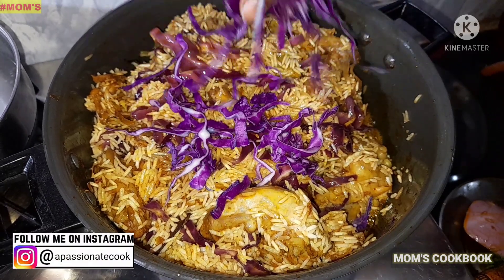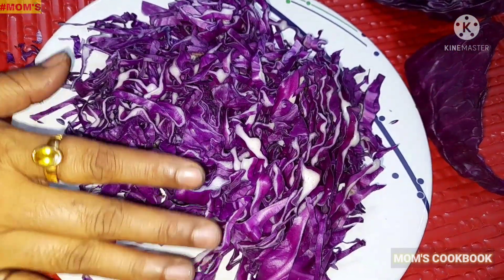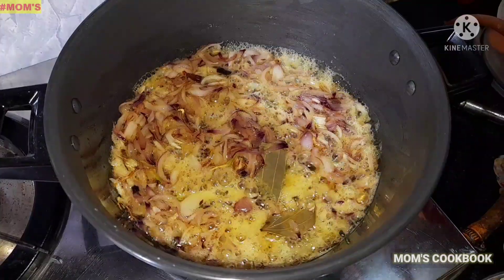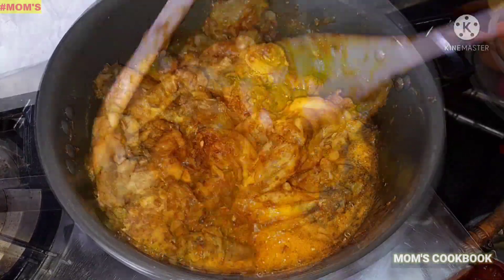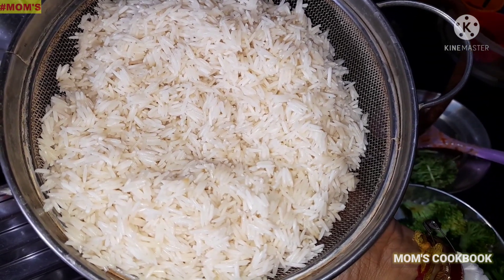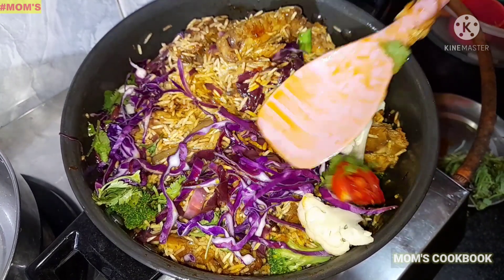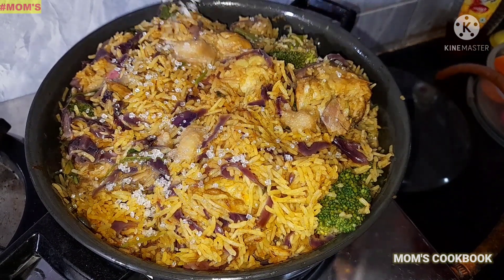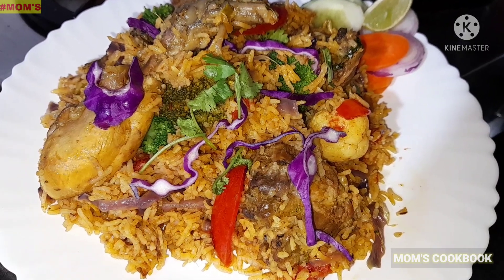চিকেন, সাথে তিন রকমের কপি দিয়ে আজকের পোলাও | Red/ Purple Cabbage Chicken Pulao, 1 Pot Meal